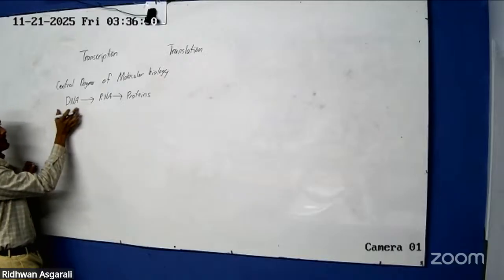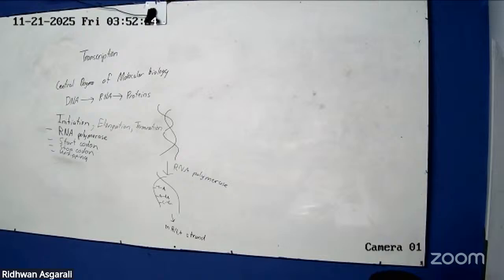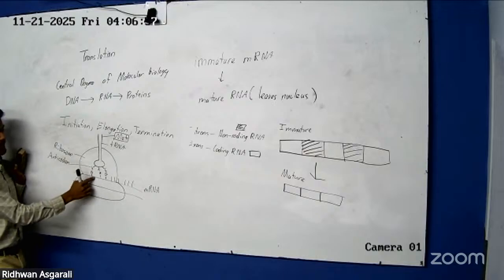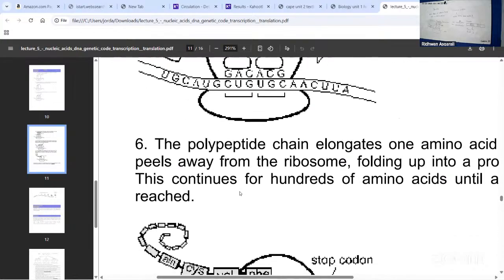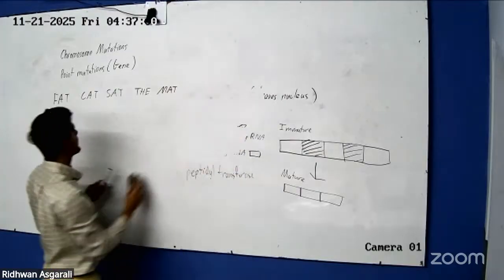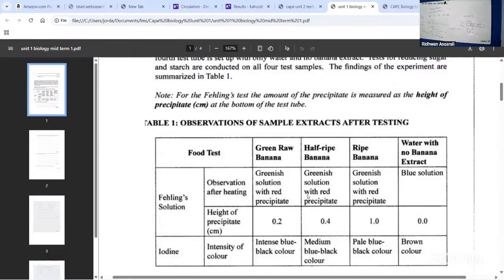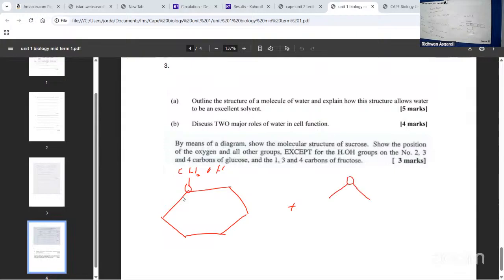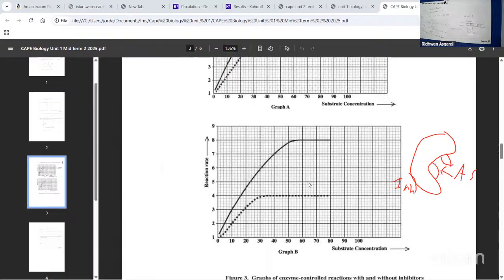U1 bio translatuin